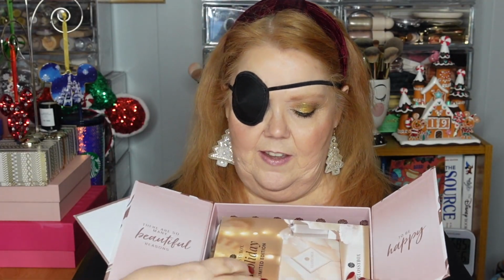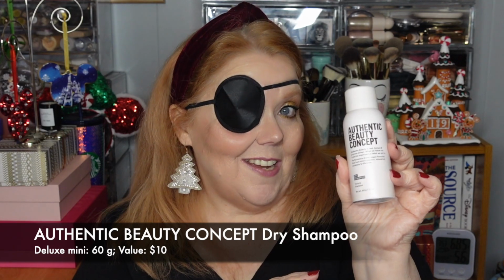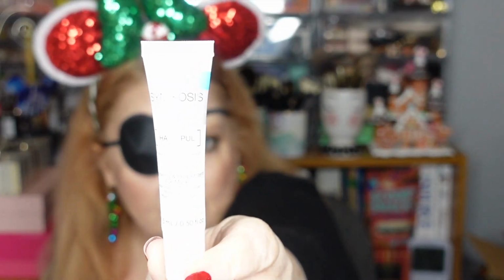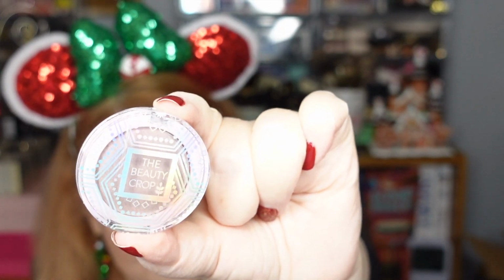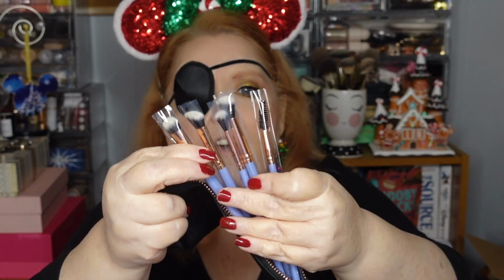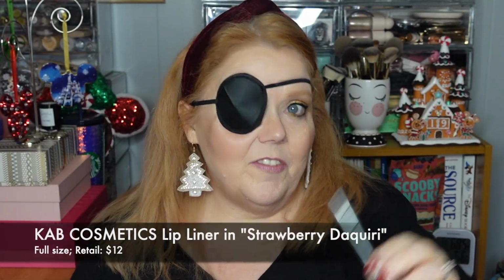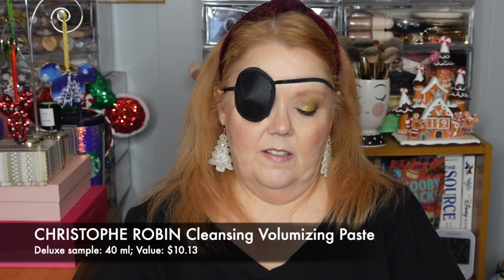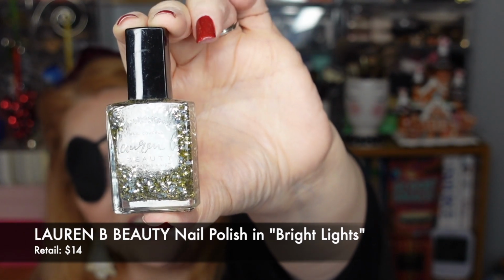GLOSSYBOX Holiday Box + Giveaway Day 19! CLOSED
GlossyBox Limited Edition Holiday 2020 Box

✅ Must have a U.S. mailing address.
✅ Must be 18 or over.
✅ Comment on this video including the word "Enter" AND the special comment requested in the video, so I know that you wish to be entered.
✅ Include your Instagram or Twitter handle or another method of contact (if you are comfortable doing that).

➡ Winner will be chosen using a Comment Picker
➡ If subscriptions are not public to allow verification, your entry will be disqualified.
➡ I will notify the winner by replying to their comment, and also by Instagram/Twitter DM or other method if supplied in comment.
➡ Winner will have 48 hours to reply to me after I notify them.  If they do not reply by the deadline, I will select a new winner.
➡ Tracking information will be provided once shipped, and once the package goes out, I am no longer responsible for it or its contents.

➡ NOT SURE IF YOUR SUBSCRIPTIONS ARE PUBLIC??

**If you're not shopping with RAKUTEN, you're giving money away!!!**
If you use my referral link, you will receive a Welcome Bonus (currently $20) if you join Rakuten as a new member and spend $20 during your first 90 days (U.S. or Canada only).  (See Rakuten website for complete Terms & Conditions).

**SUBSCRIPTION BOXES**
FABFITFUN:
Interested in trying FabFitFun?

GLOSSYBOX:
Interested in trying your own GlossyBox?

TRIBE BEAUTY BOX:
Interested in trying Tribe Beauty Box?

Snail mail & packages:
Eileen Wallis LLC
700 Broadway, Suite 76
Box 171